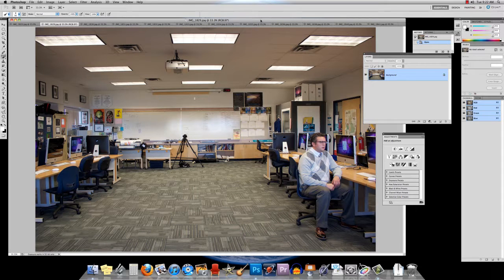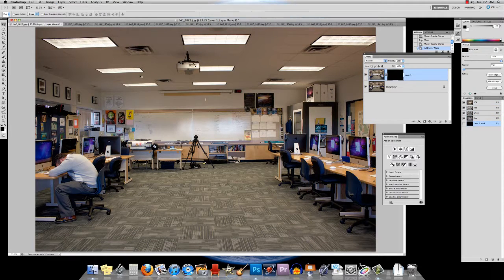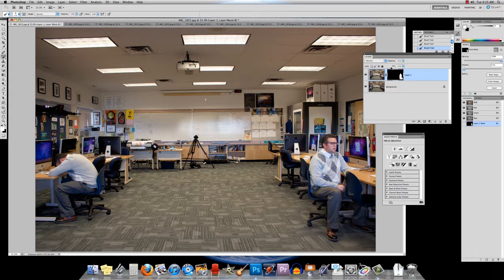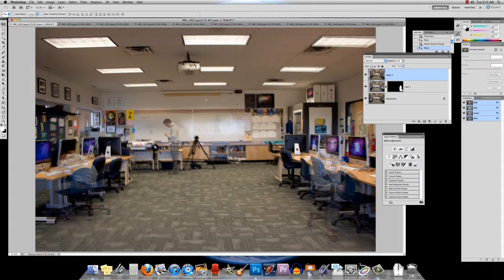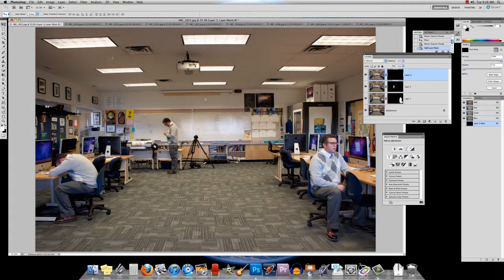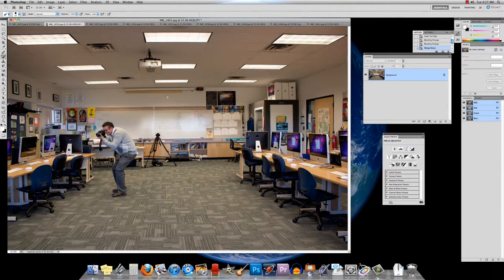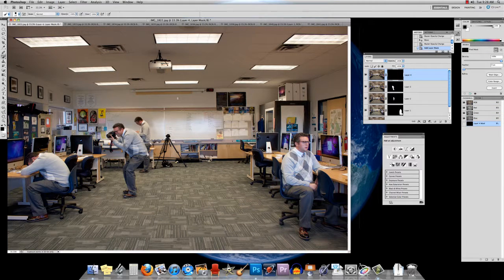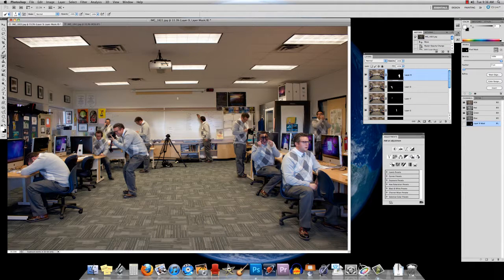Collage Instructions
Instructions for a Collage assignment in Photoshop